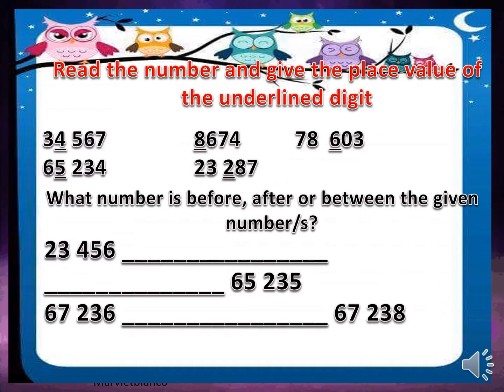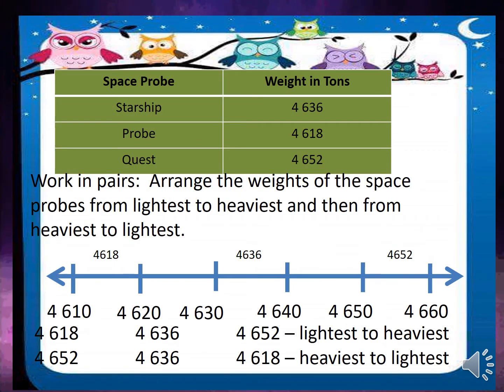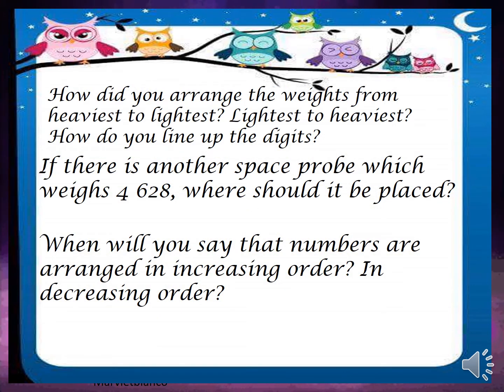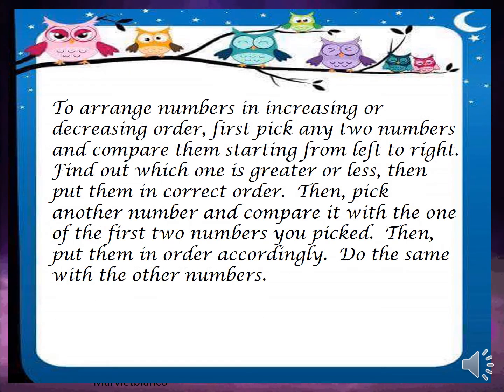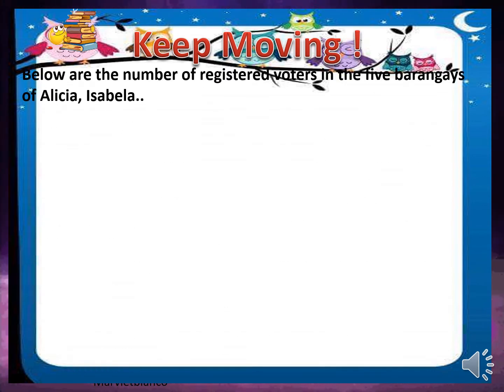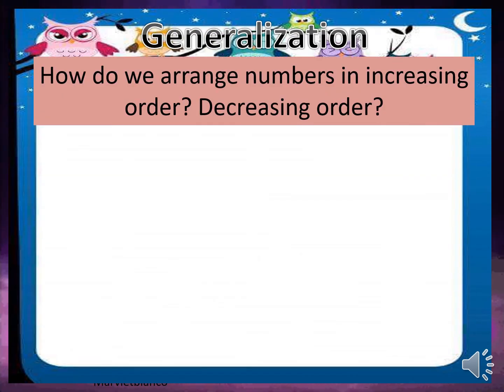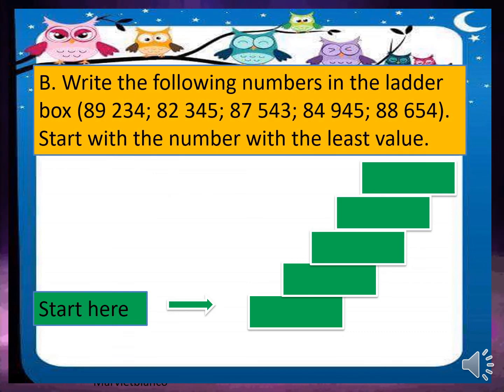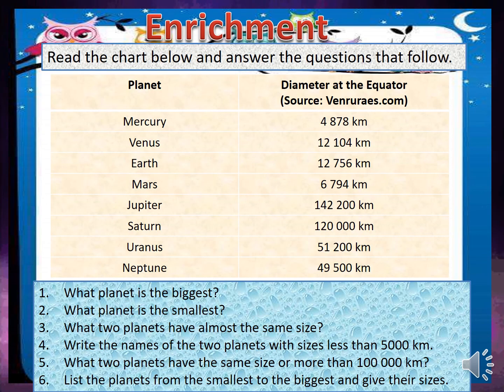Grade 4 Q1 Week 2 Ordering Numbers up to 100 000